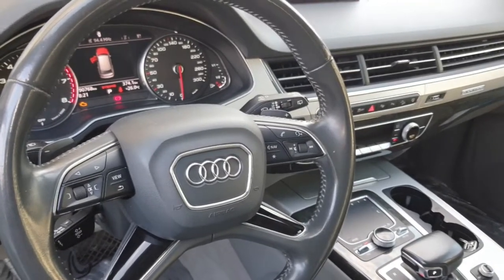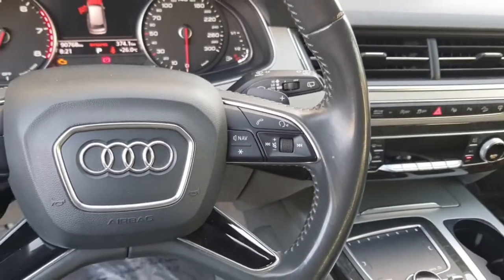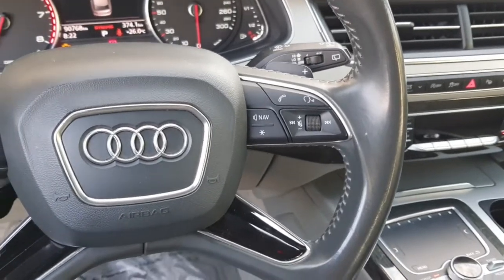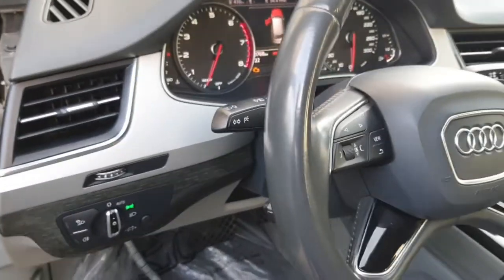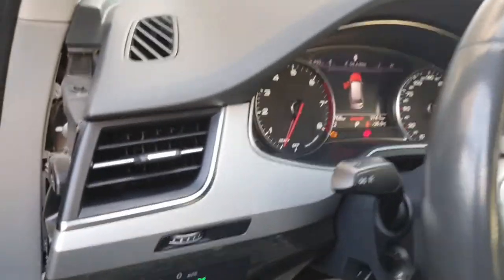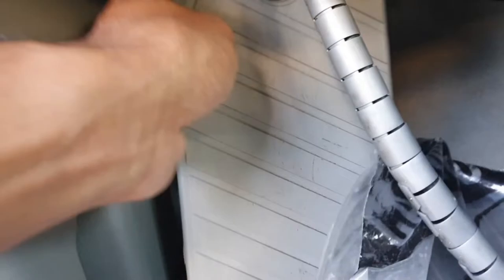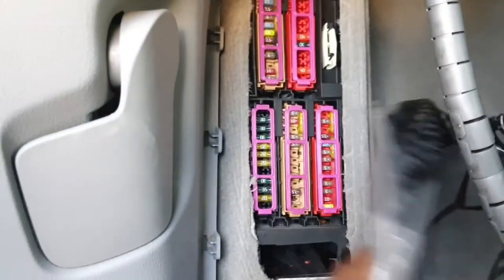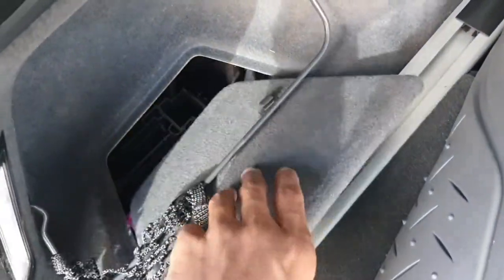Audi Q7 2015,2016,2017,2018,2019,2020 fuse box location.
audi q7 fuse box where?